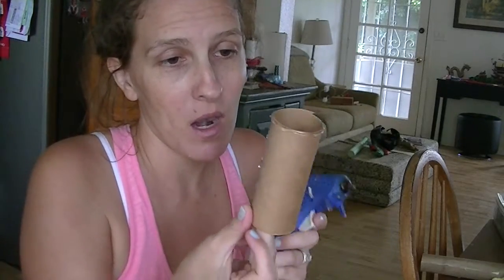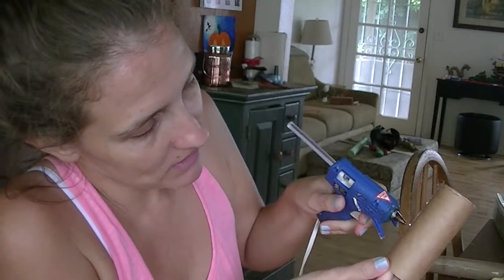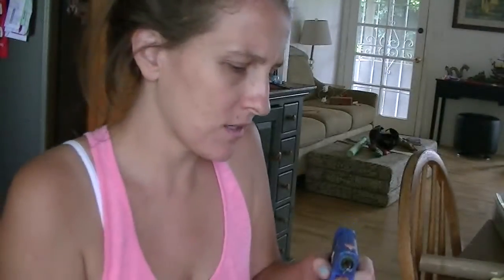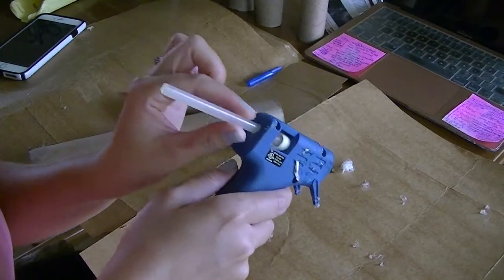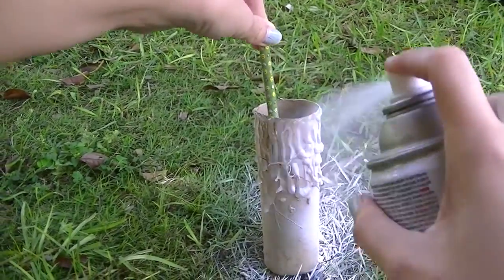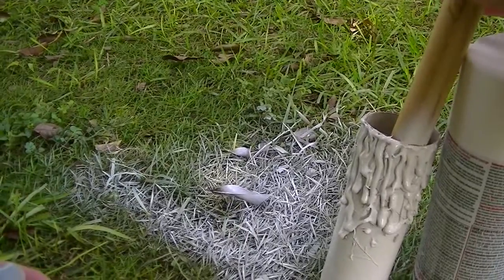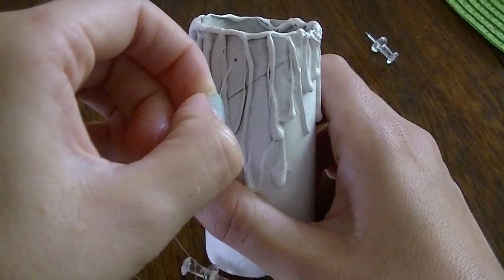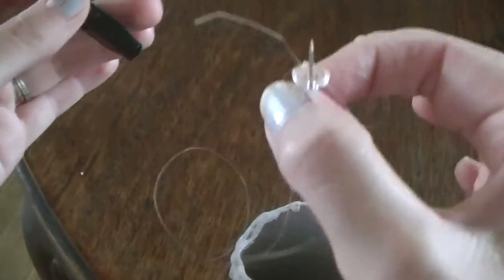Floating Candles DIY (Halloween, Christmas Decor)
Floating Candles DIY! Get your supplies and have fun!
Mind you no hair, makeup, or manicure team showed up for the video this morning, like a true DIYer ha! A wee bit of sarcasm and an accent in there ;)